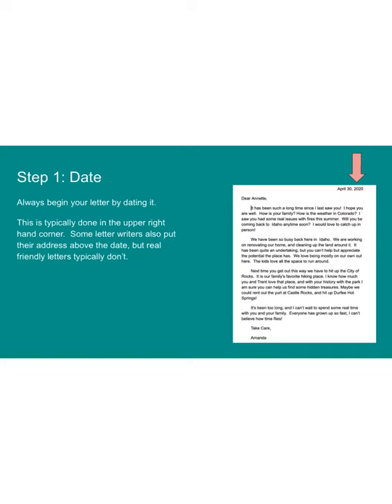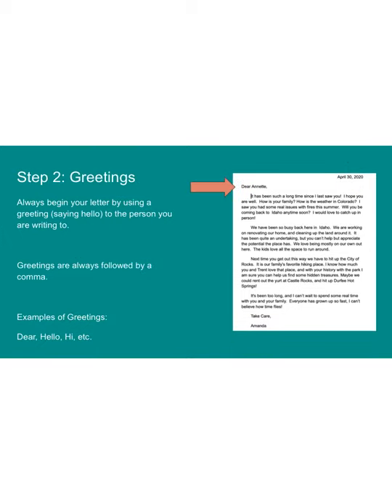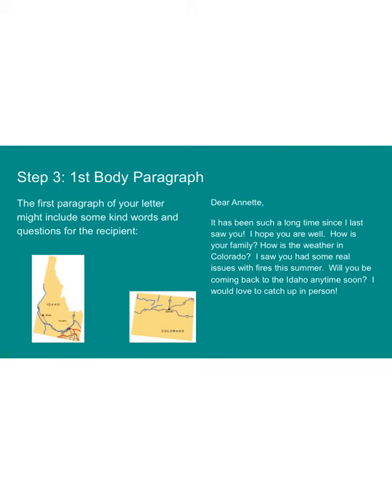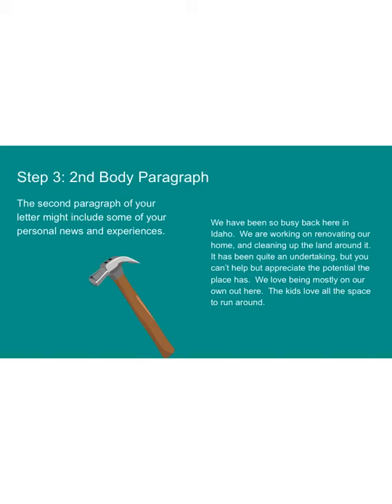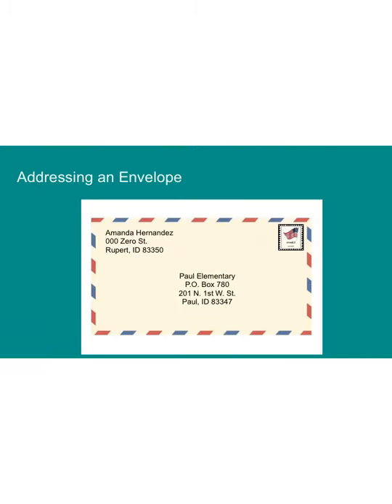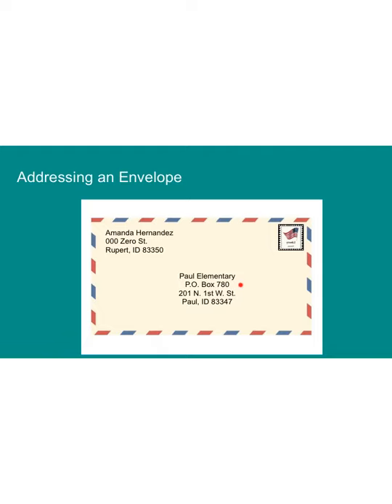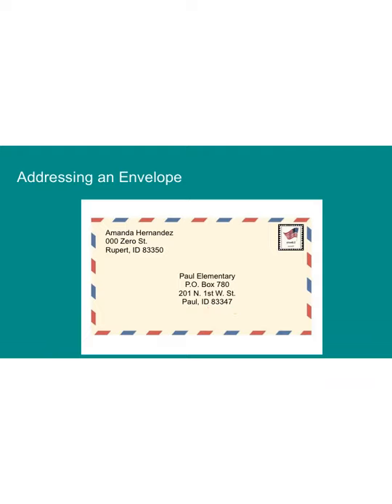Friendly Letter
This video explains the basics of writing a friendly letter.  It follows with how to address and envelope, and send a letter from your own mailbox.